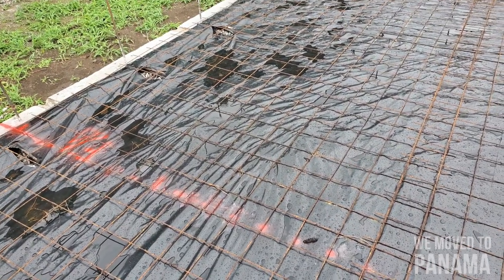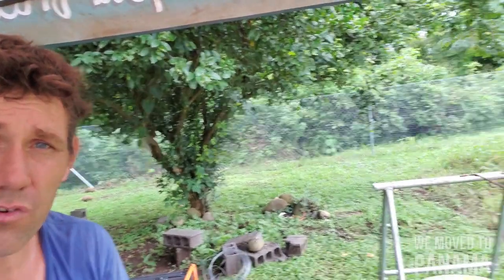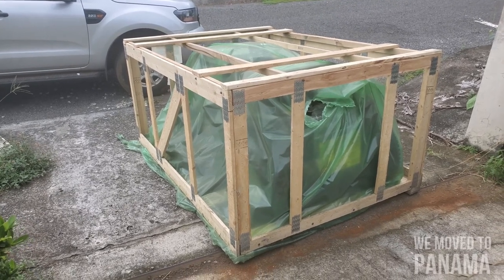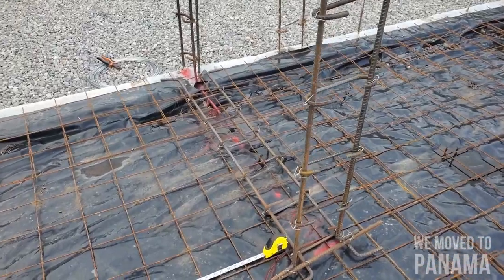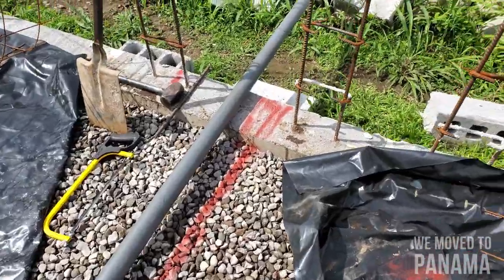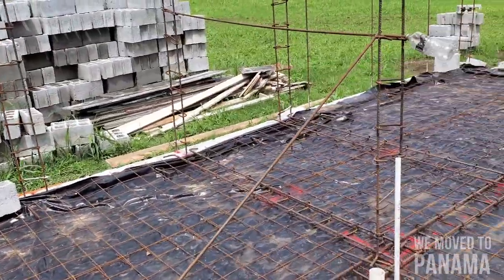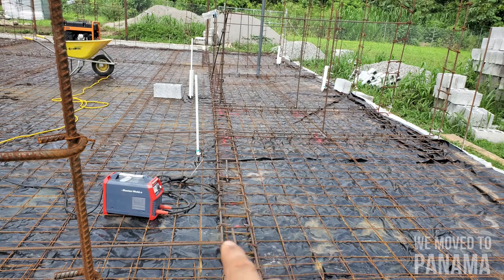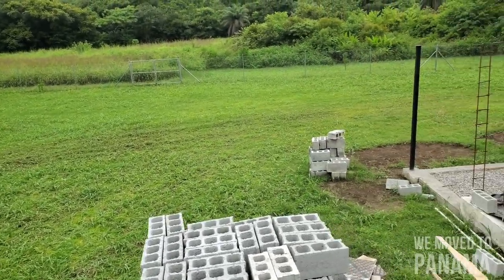So much PREPARATION before SLAB! E36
So much PREPARATION before SLAB!

Part 36 of Our Story

We have to have various subscriptions for music and media to use in our videos so if you enjoy our videos and want to "buy us a coffee" we really would appreciate it so that it can go towards those costs and we can keep making videos!  Thank you!

Our Channel is all about Panama, our move to Panama and the beauty of this Country.

We will be featuring individual stories of people that have immigrated to Panama including their struggles prior to arrival and their thoughts and views on Panama.

We will be covering a multitude of aspects such as the immigration process into Panama, Businesses in Panama, Business Profiles, Rentals, Resorts and Places to stay in Panama, Animals & Plants in Panama, Different Areas in Panama, Building in Panama, Shops in Panama and many more.
Of course this is really the backdrop to our story as we have bought land in Panama and will let you follow us on the entirety of the build and setting up our homestead.  We welcome you to send us your story, business info, any videos or media that you may have that we may use in our Channel.